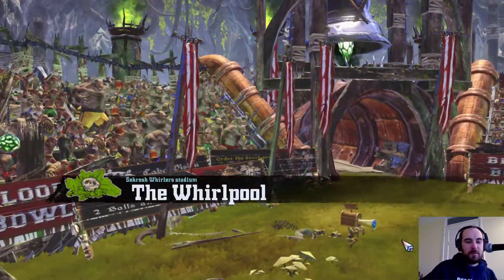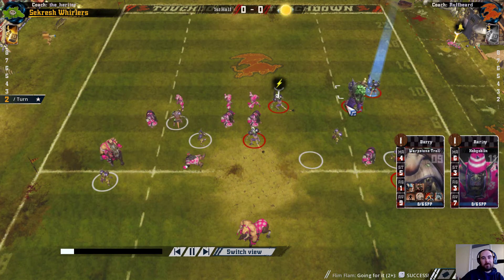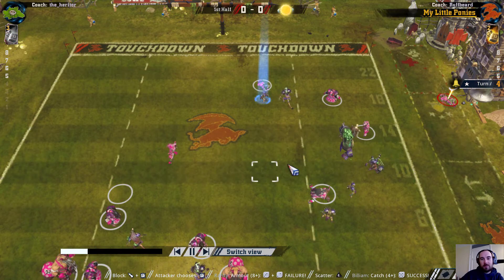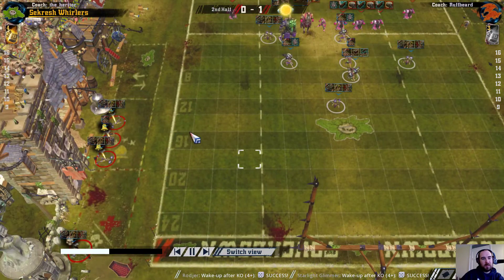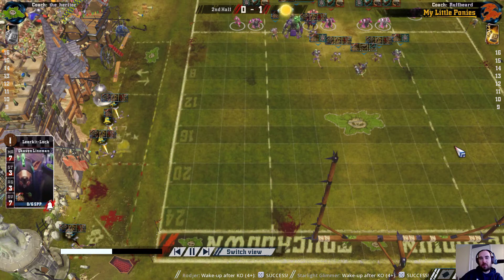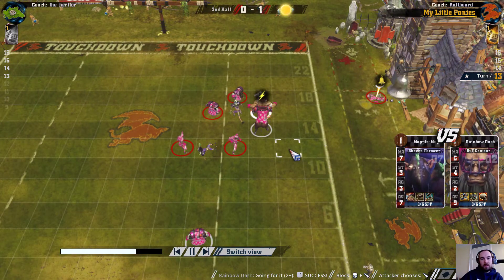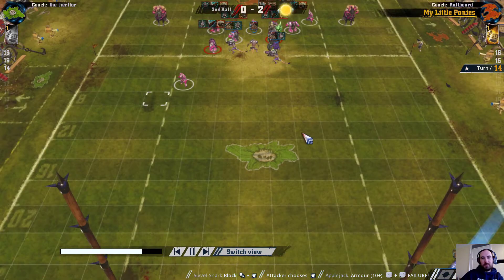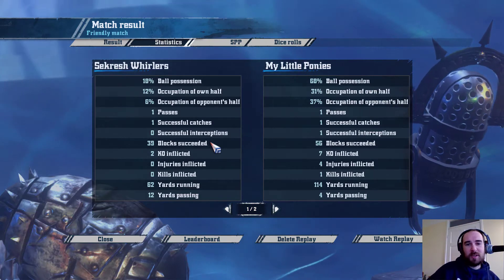Dented Shield Season 3 - Underworld Game 1: Chaos Dwarfs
The Sekresh Whirlers begin the season against a Chaos Dwarf outfit, resplendent in pink.